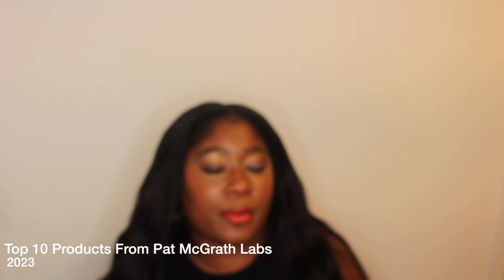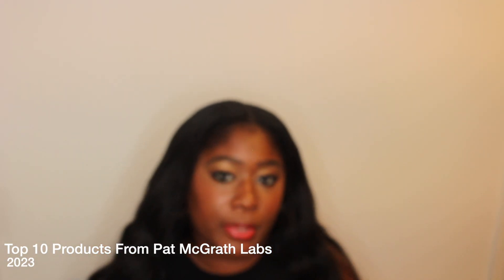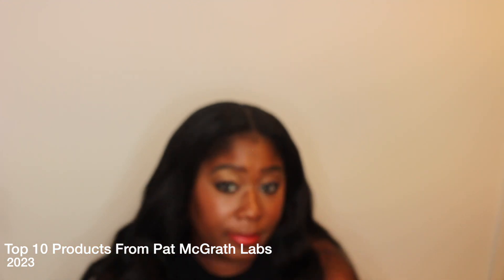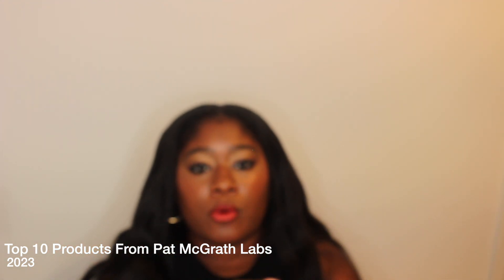Top 10 Pat McGrath Products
These are my top 10 products from Pat McGrath:

10) Sublime Perfection Setting Powder

9) Skinfetish Divine Blush

8) Lust Gloss

7) Intensifeyes Artisly Wand

6) Fetish Eyes Mascara

5) Lip Fetish Balm Divinyl Lip Shine

4) Mothership 9 Huetopian Dream

3) Mothership 8 Divine Rose 2

2) Skin Fetish Sublime Perfection Foundation

1) Skin Fetish Sublime Perfection Concealer